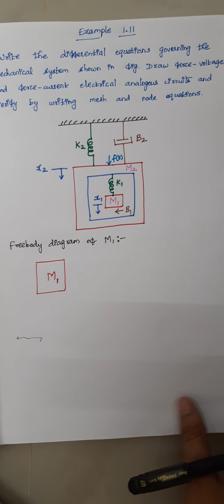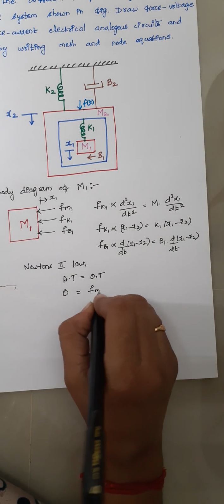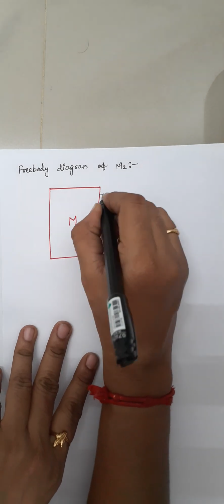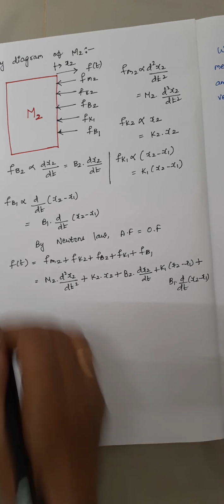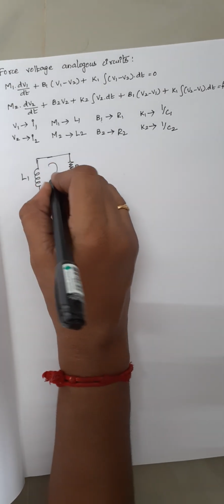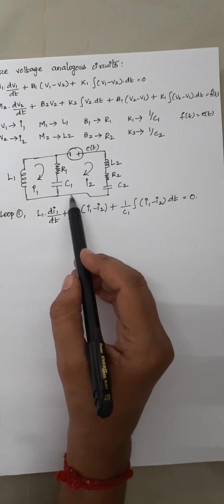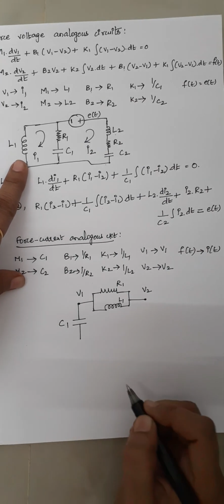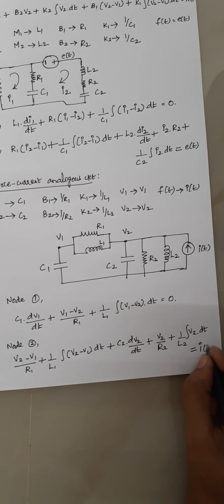Force -Voltage and Force - current Analogy.Example 1.11( Control systems)